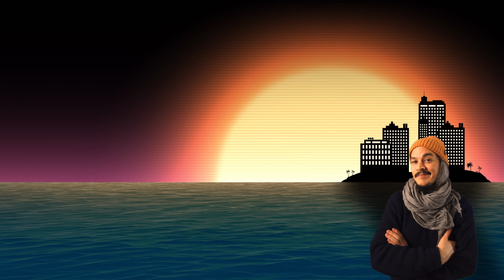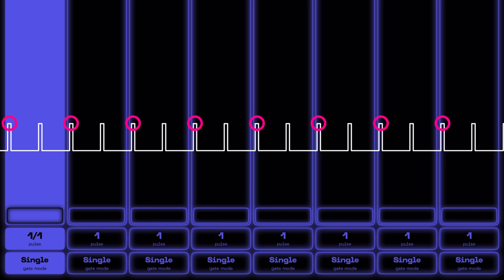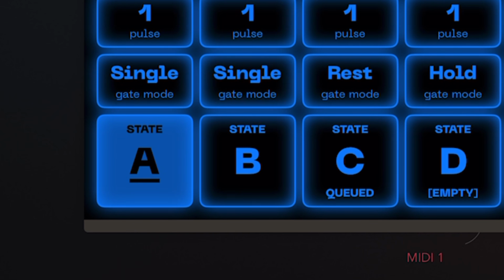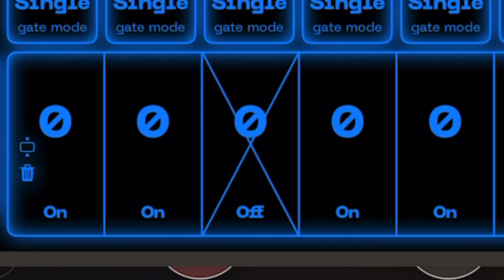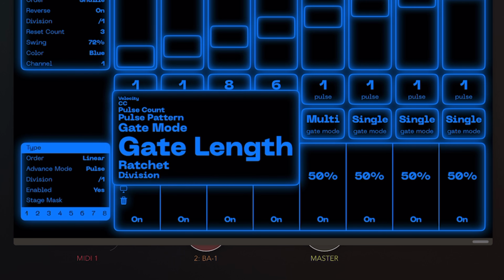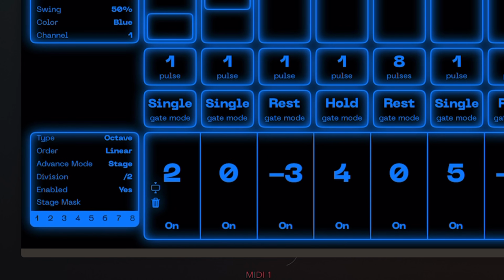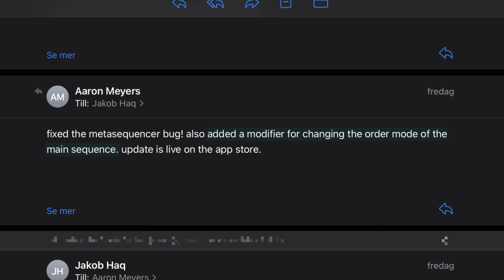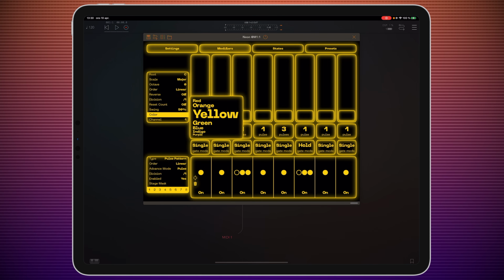Neon MIDI Sequencer for iOS and it is Special | haQ attaQ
Neon Midi Sequencer for iOS is packed full of interesting features that will keep you busy for a long time. Heres my full guide!

Neon Midi sequencer is currently only available for iPad, but hopefully well get iPhone support some time in the future.

⏰ TIME STAMPS
0:00 Two things …
1:19 Main interface
5:48 Tabs, Settings & States
10:00 Modifiers Basics
13:25 Modifiers Advanced
18:57 Advanced Playback Orders
23:55 The “lost” feature
26:38 Final thoughts